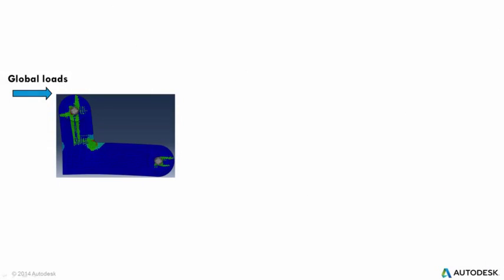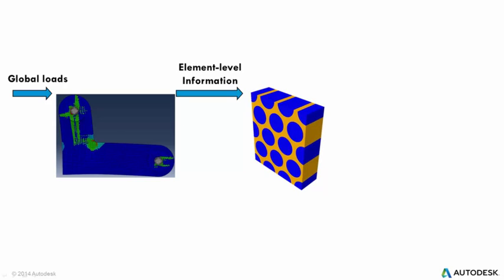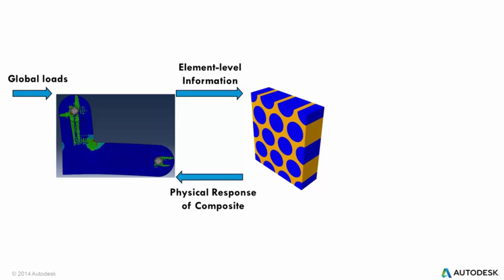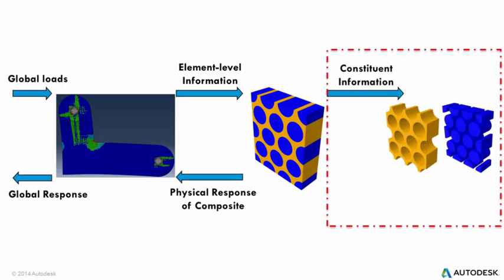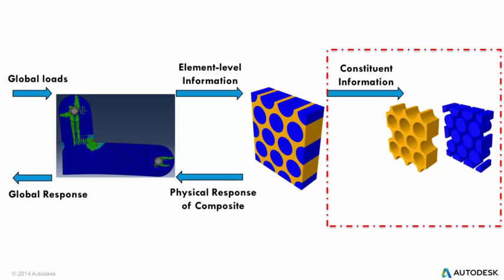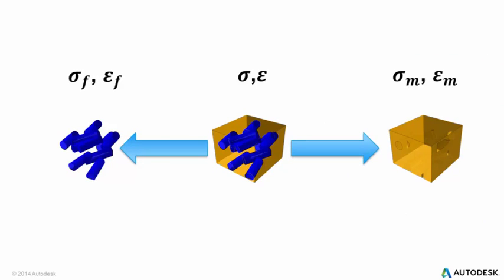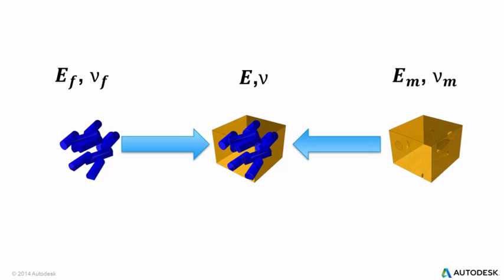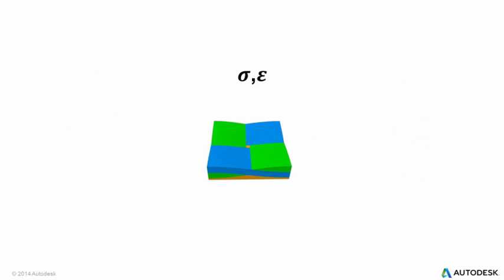Helius PFA - Multiscale analysis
Start and spread damage at the fiber/matrix level.